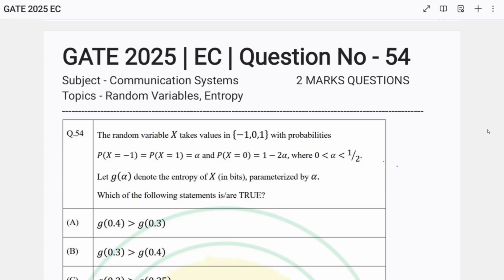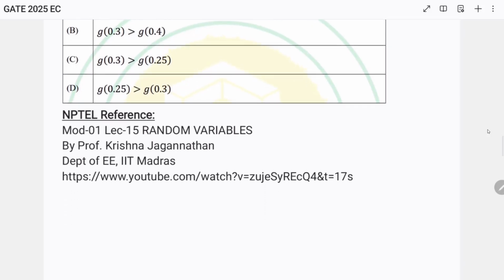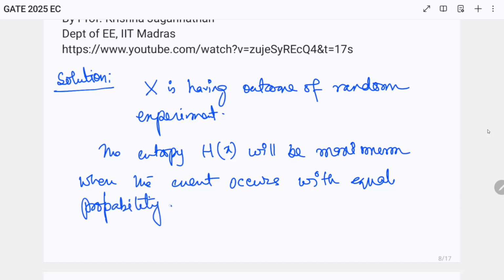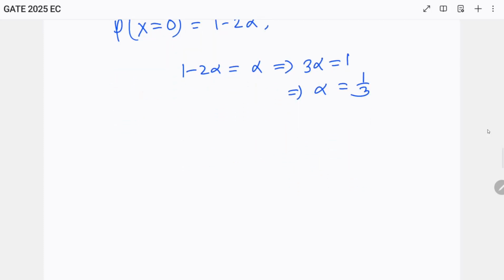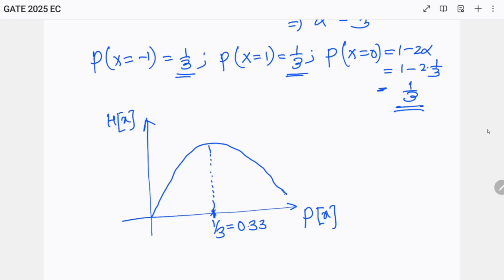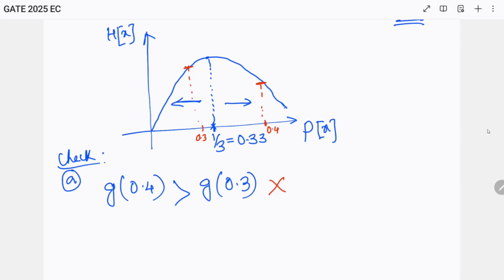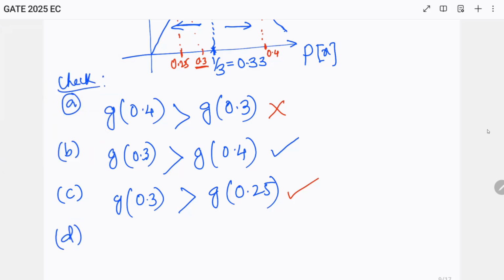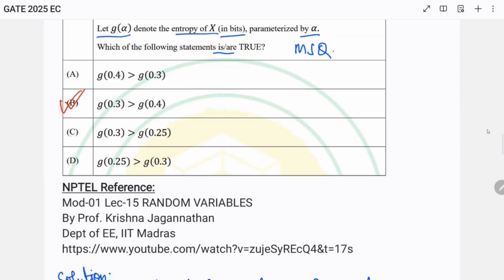Q54 EC 2025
Gate Prepration- EC